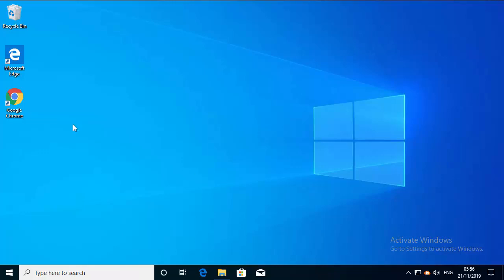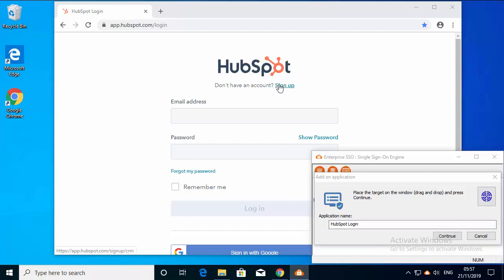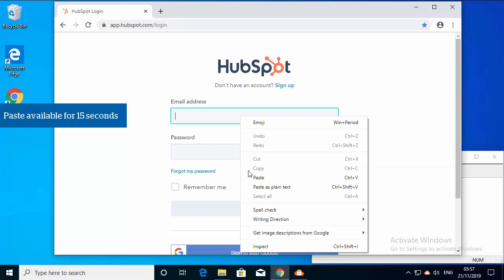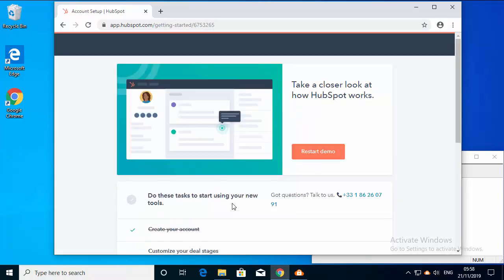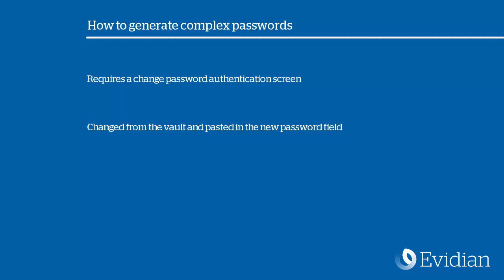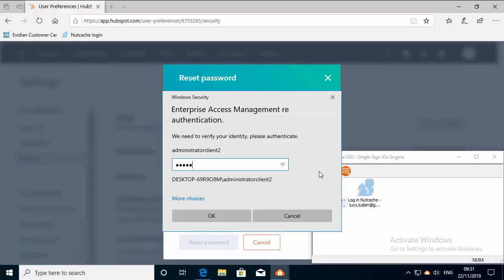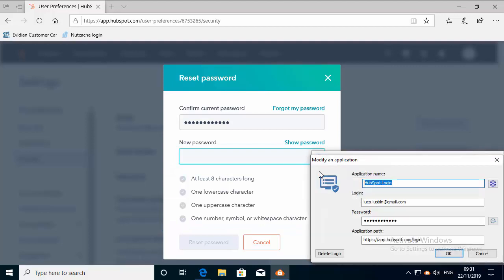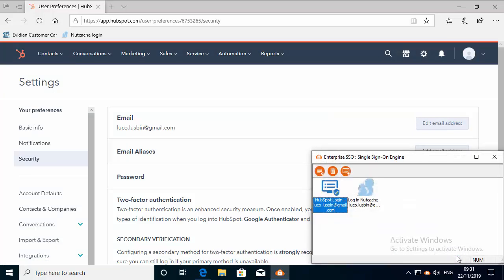Evidian Tutorial - How to use Password Vault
In 3 minutes learn how to add an application to your Evidian Password Vault and how to generate a randomized complex password.